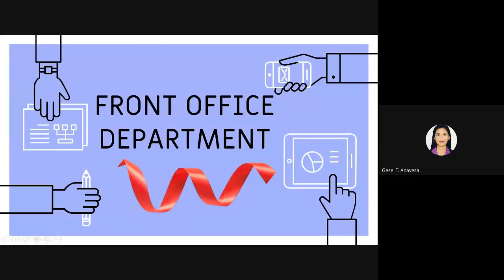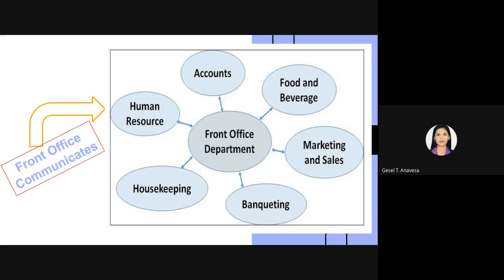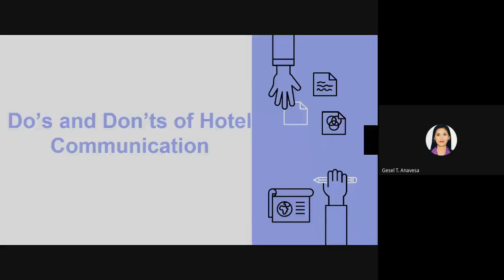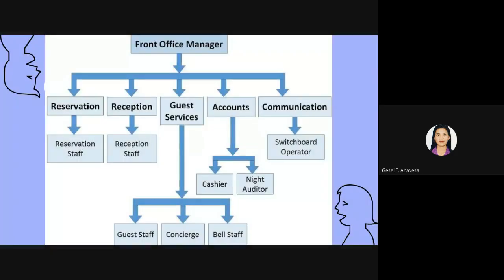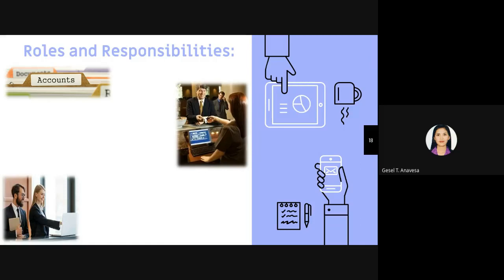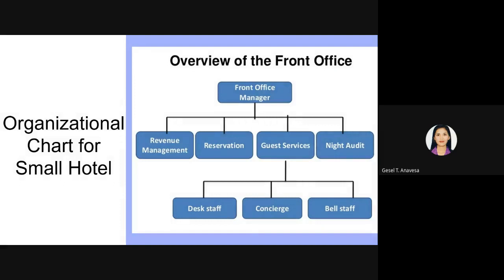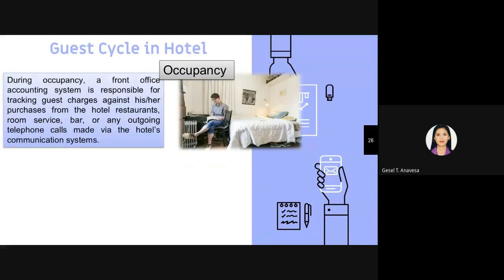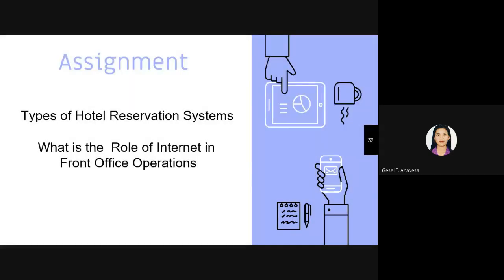Front Office Department